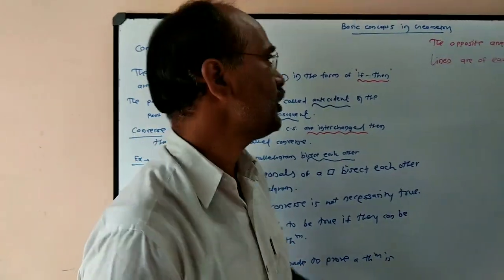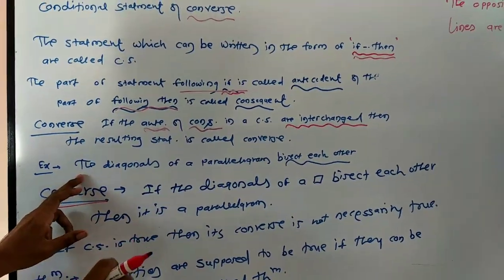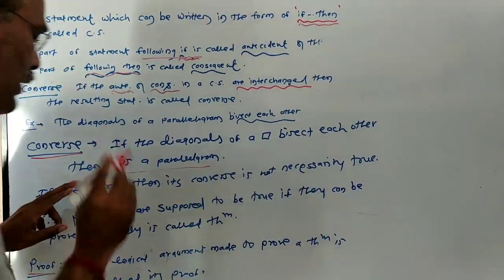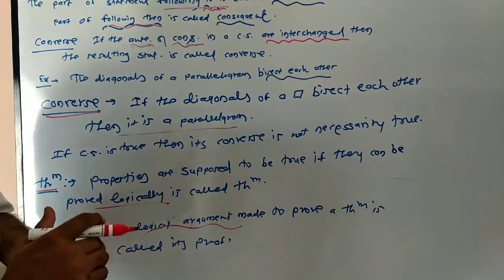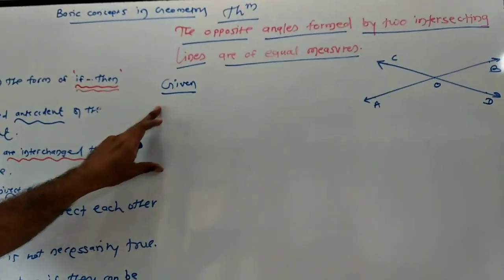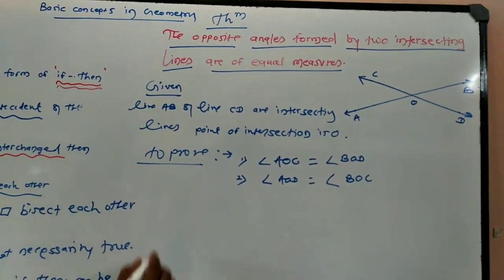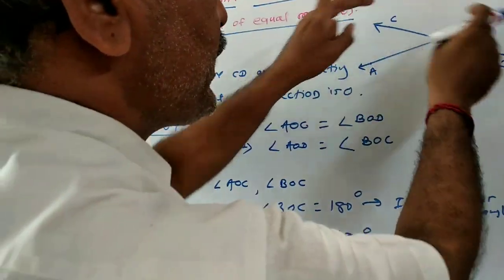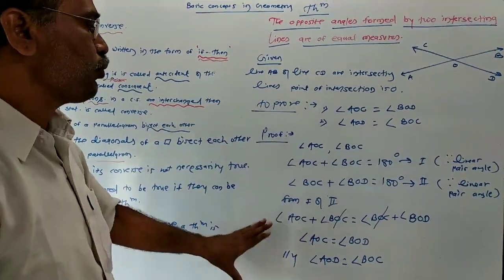Basic concepts in geometry --3